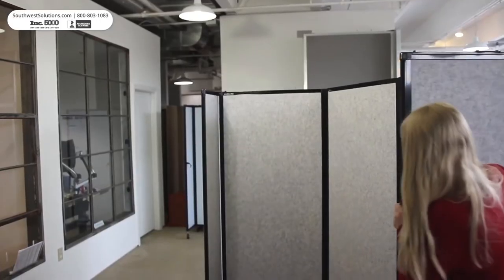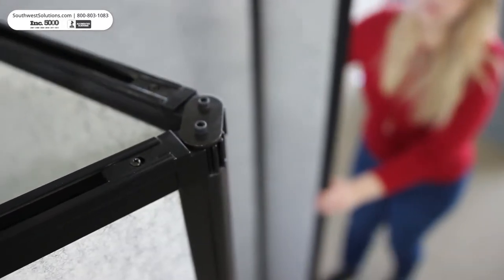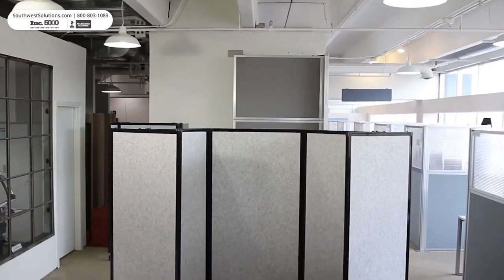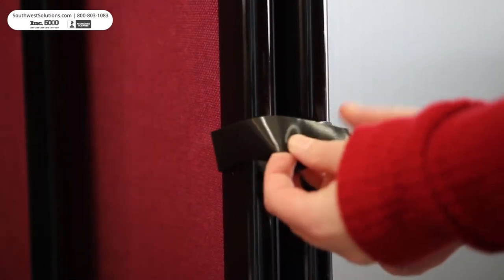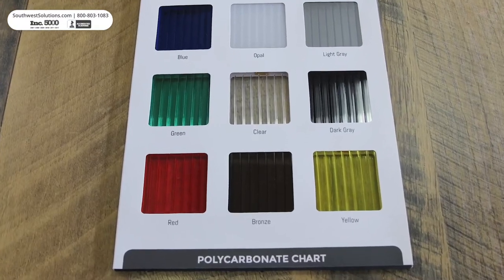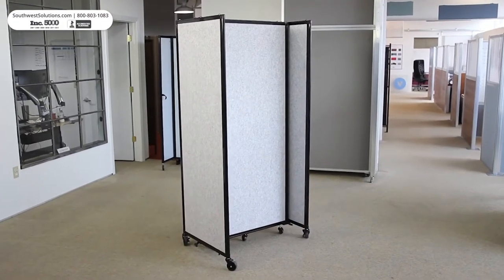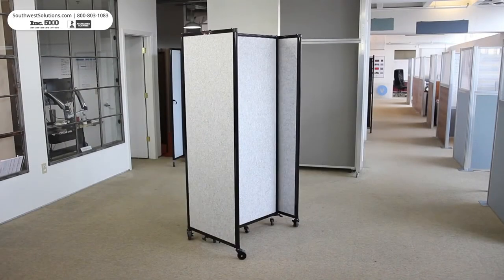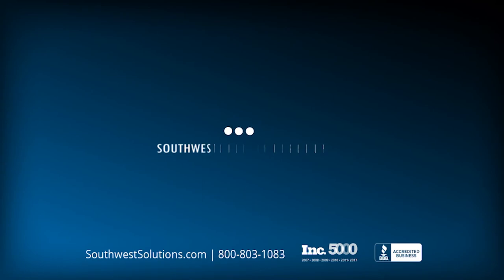Portable Room Dividers: Find Partition Walls for Your Home or Office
Our portable room dividers collapse to save space and unfold when they are needed. Add flexibility to your office or space today with partition walls & portable room dividers from Southwest Solutions!